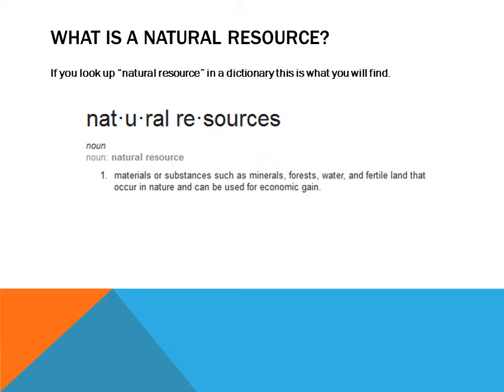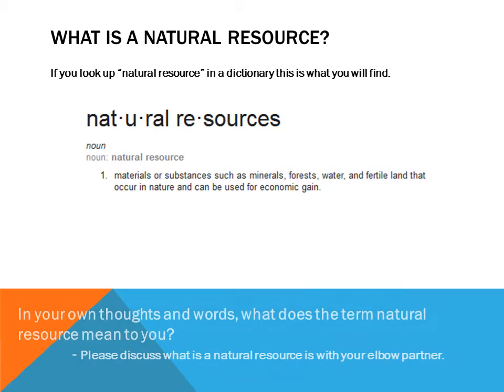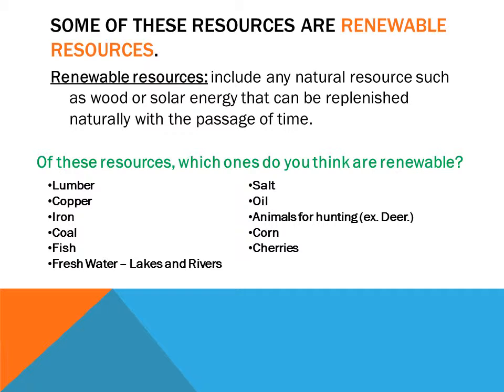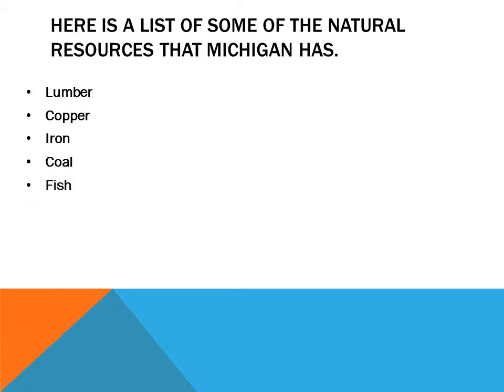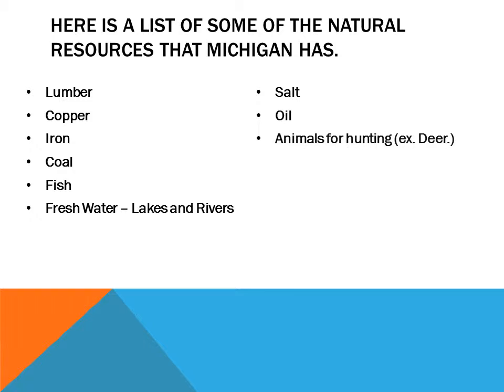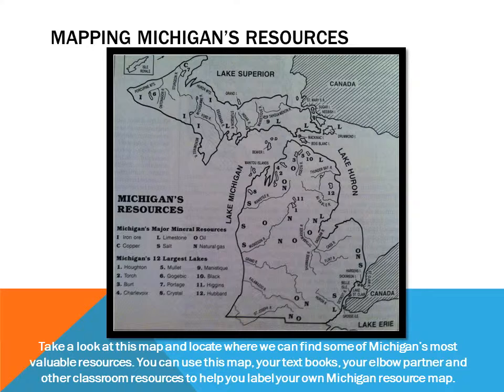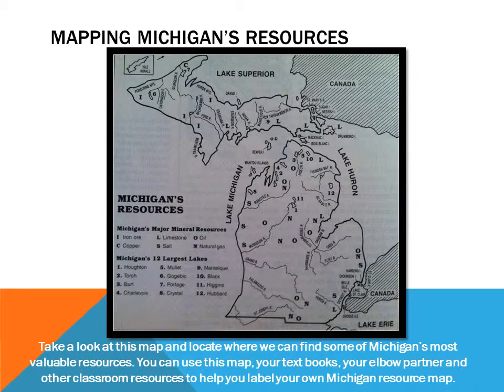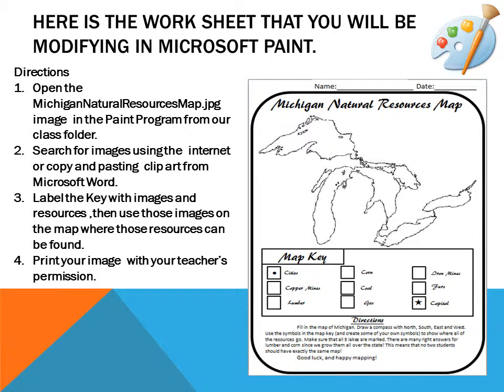Bingham Mod 6 Direct Lesson audio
EDMT 330 Project